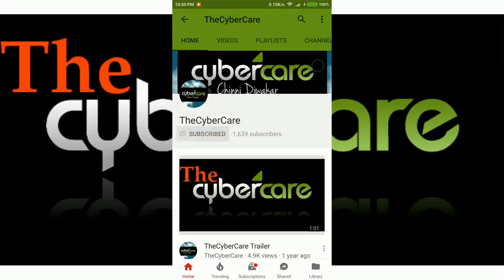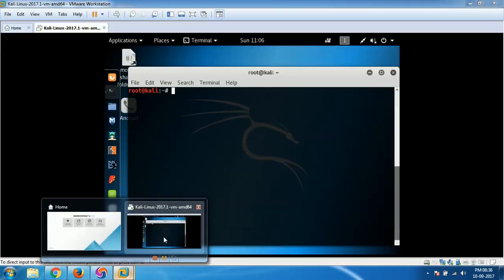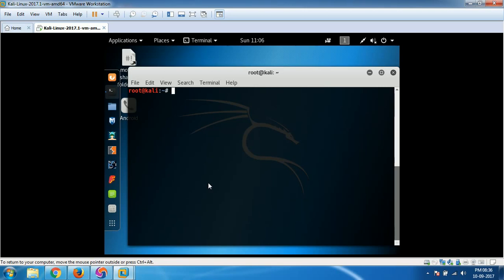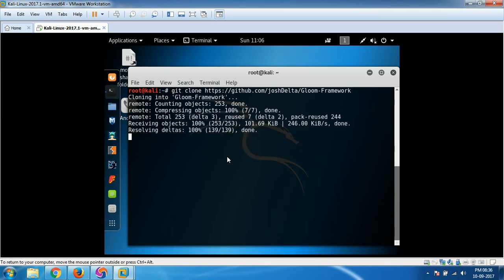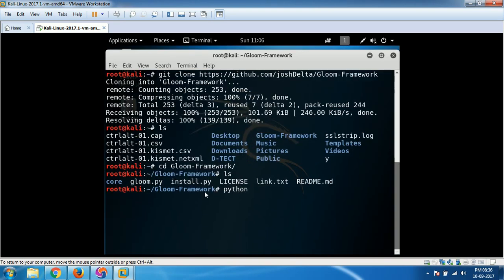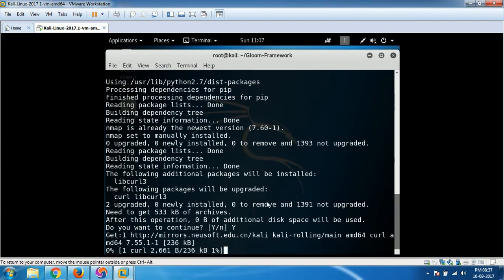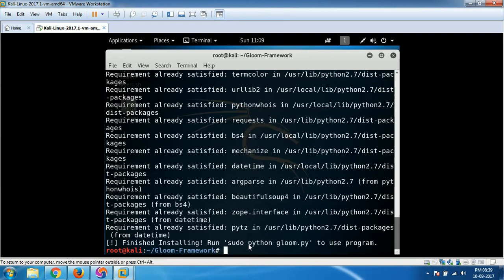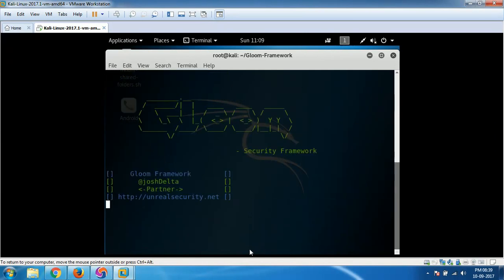How To Install Gloom Framework| Gloom Penetration Testing| Quick And Easy Gloom Framwork Setup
In this video you will see how to easily install gloom framework in your linux machine with few simple command syntax's.

commands:
to install:
pip install pythonwhois urllib2
cd Gloom-Framework
python install.py

to run:
python gloom.py